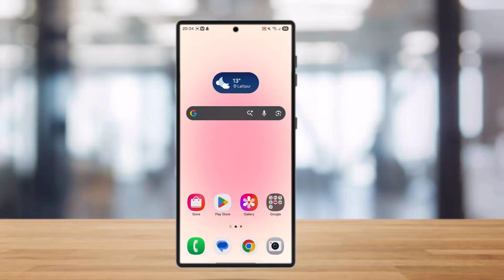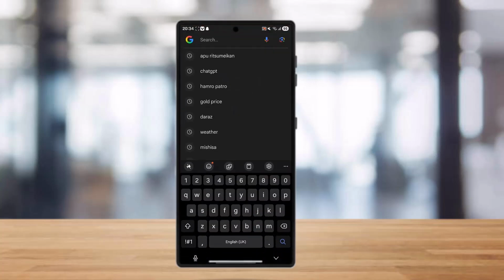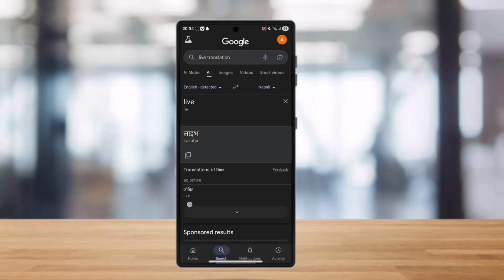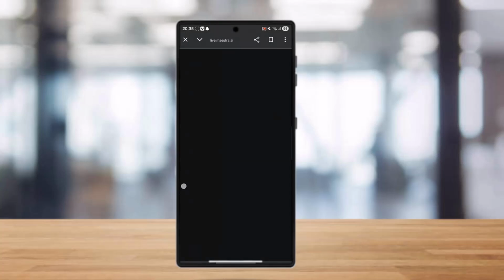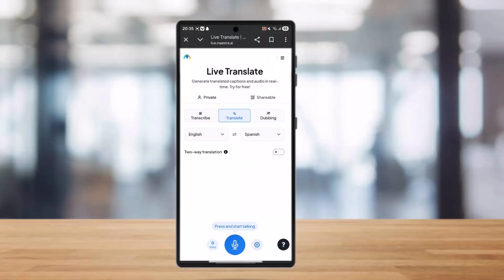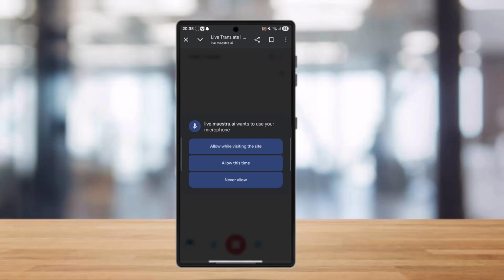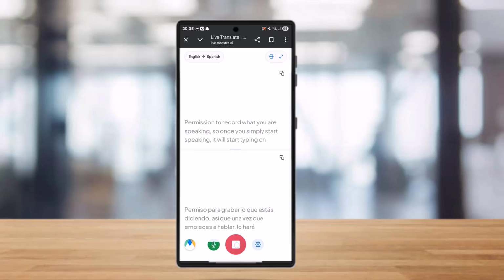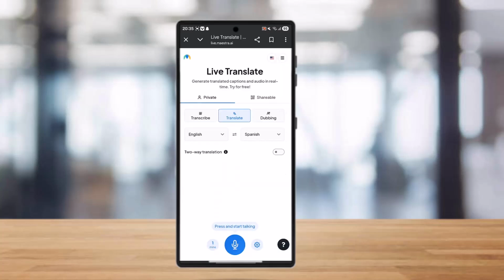How to Use Live Voice Translation !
👋 In today’s video, we’re going to talk about how to use live voice translation to instantly translate spoken language in real time. This feature is extremely useful for travel, conversations with foreigners, meetings, and learning new languages.

If you’re using a smartphone, live voice translation is very easy to access. You can use apps like Google Translate, Samsung Galaxy AI, or Pixel Live Translate. These tools are built directly into many Android devices and provide fast, accurate real-time translations.

To get started, simply open your preferred live translation app and choose the voice or conversation mode. Once selected, tap and hold the speak button. The app will ask for microphone permission—allow it so your voice can be captured properly.

As you start speaking, your words will appear as text on the screen and will automatically be translated into the language you’ve selected. When you stop speaking, the translation is displayed instantly, making two-way conversations smooth and natural.

That’s how you can easily use live voice translation on your smartphone. I hope this video was helpful! 🚀